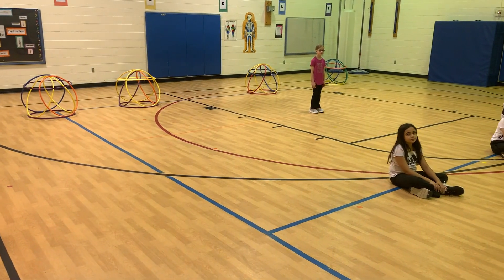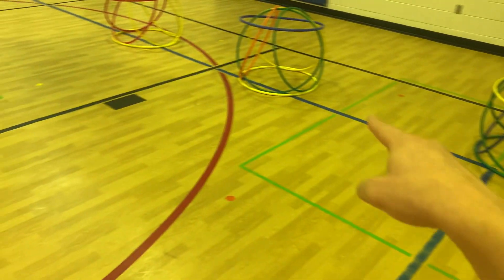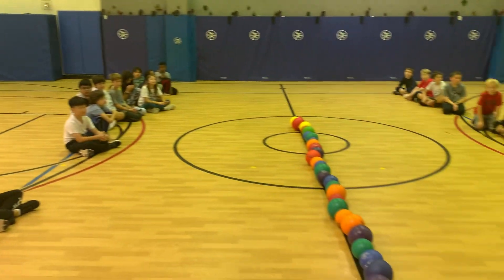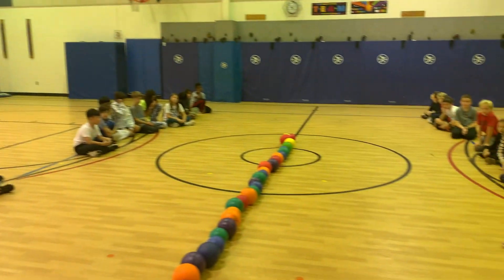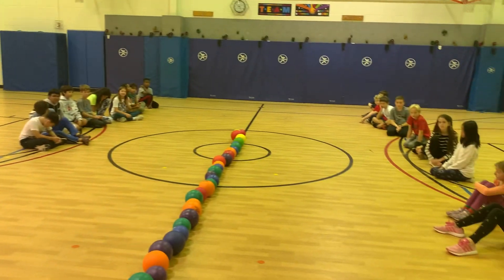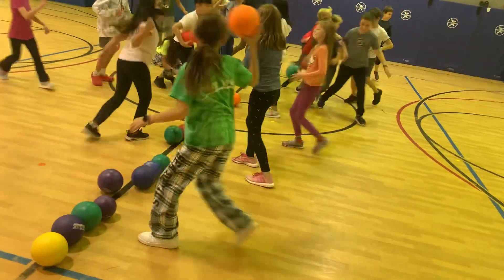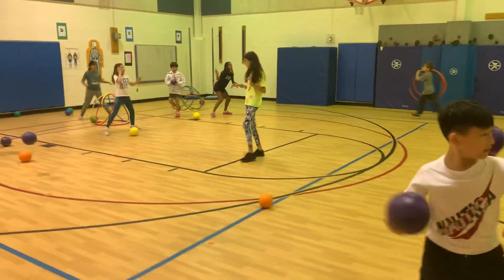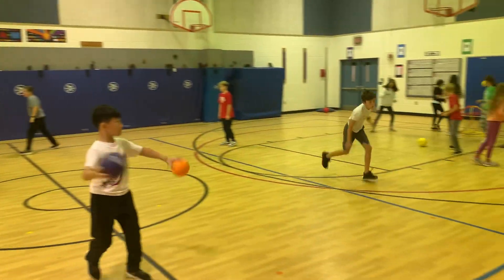OHES PE Dome Ball